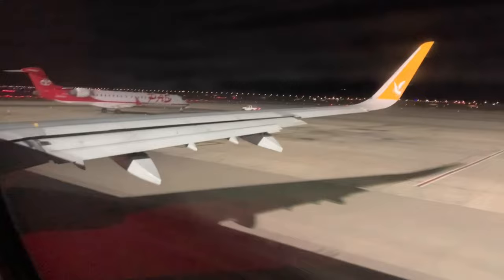Airbus A321neo | Pegasus Airlines | Sharm el-Sheikh (SSH) — Istanbul (SAW) | Trip Report | 4K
🎟 Flight number: PC629
🛫 Departure: Sharm el-Sheikh International Airport (SSH/HESH) RWY 22L
🛬 Arrival: Istanbul Sabiha Gokcen International Airport (SAW/LTFJ) RWY 06
🗺 Distance: 1511 km
🗓 Date and time: 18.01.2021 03:15 — 06:55
⏰ Flight duration: 02:40
🛩 Airline: Pegasus Airlines (PC/PGT)
✈️ Aircraft: Airbus A321-251NX (A21N)
💾 Registration: TC-RBB
💺 Seat: 36F
📷 Camera: iPhone XS
00:00 — Turn on subtitles / Sharm el-Sheikh International Airport
01:15 — Pushback, safety instructions and engines start
04:29 — Taxiing to runway 22L
05:42 — Takeoff
07:07 — Descending
11:55 — Landing
15:56 — Taxiing to the gate
17:03 — Disembarkation